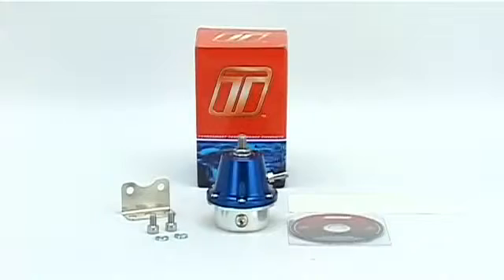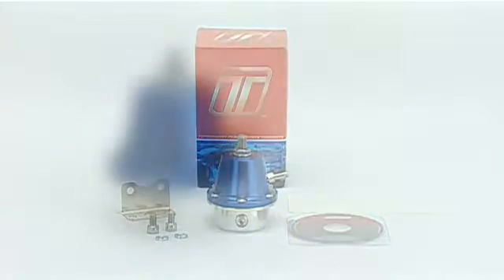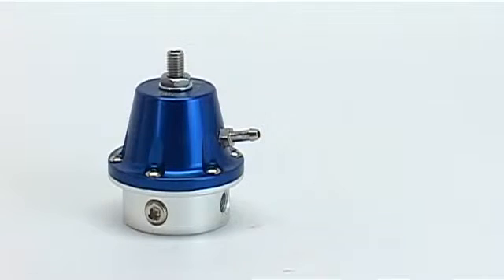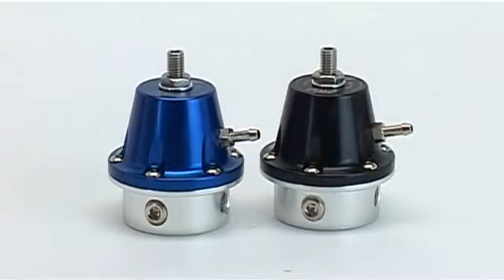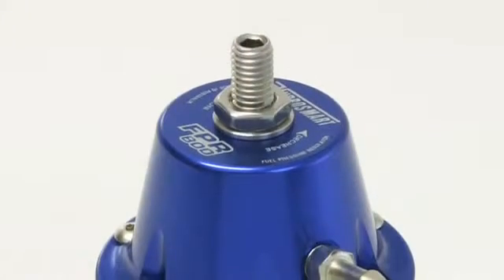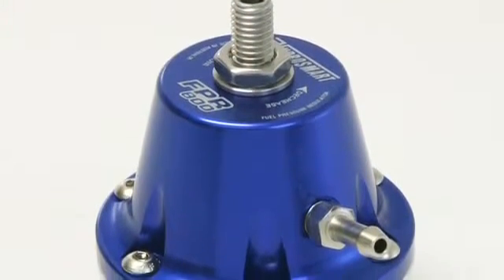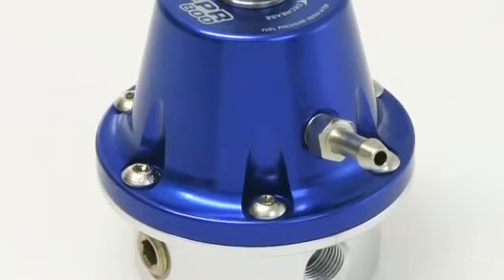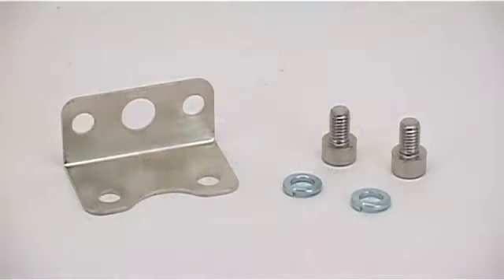FPR 800 V2 Regulators Turbosmart Fuel Pressure Turbo Tutorial Overview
Features:
Manufactured from billet aluminum and hand assembled for maximum precision
Suitable for use with either mechanical or electric fuel pumps
Boost Reference Port Maintains a 1:1 Fuel/Air Pressure Ratio
Allow 30-70 psi base pressure adjustments
1/8'' NPT Pressure Gauge Port
Supplied with a mounting bracket, vacuum fitting and gauge port plug